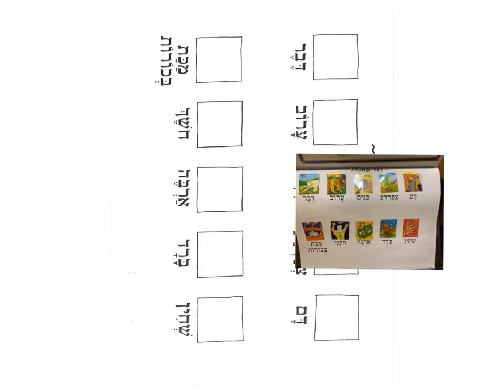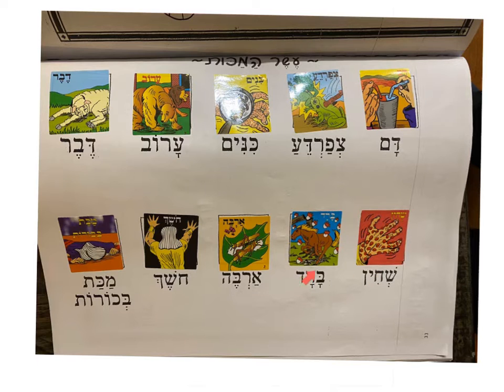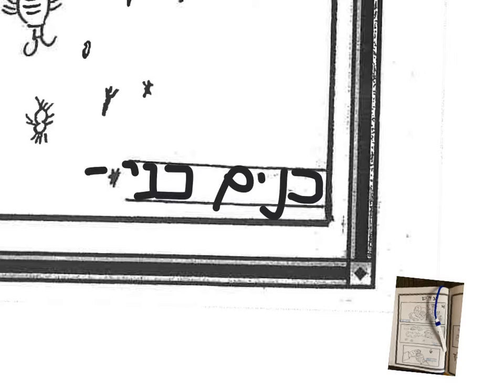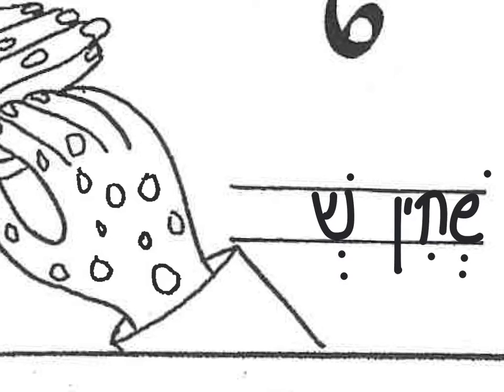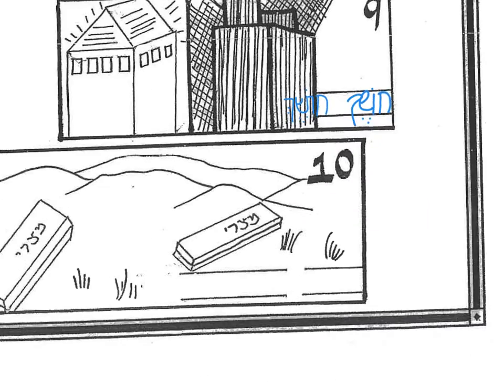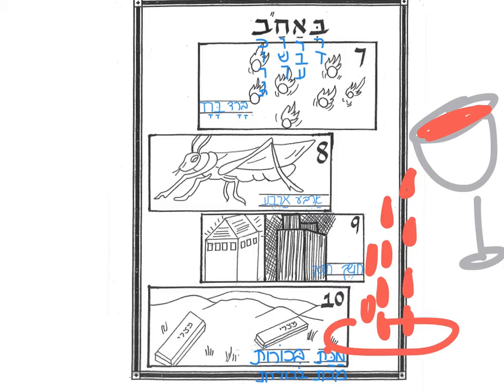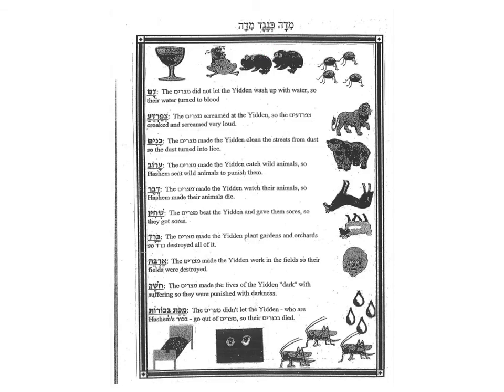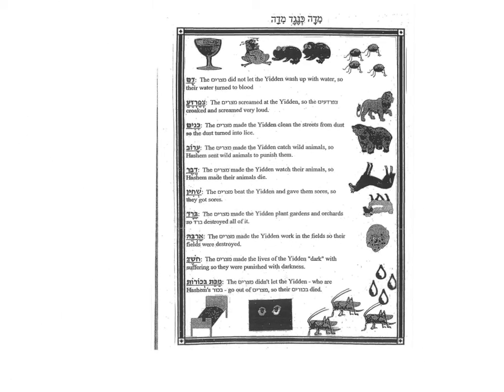March 23, 2020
Kita Alef Haggadah video 11 Ten plagues